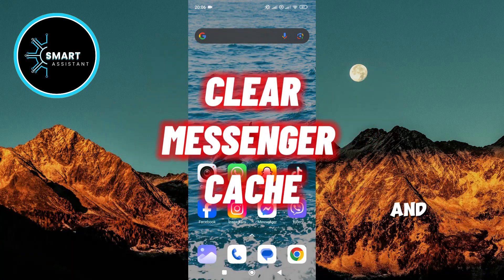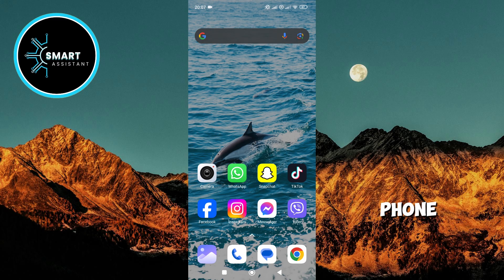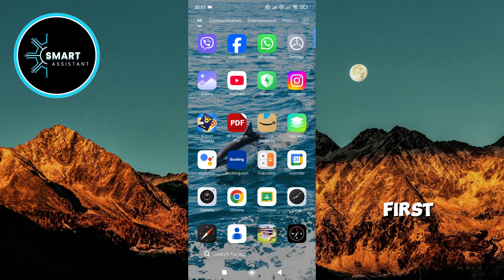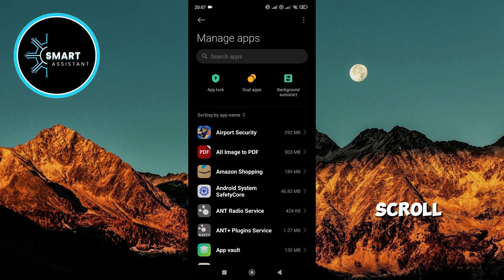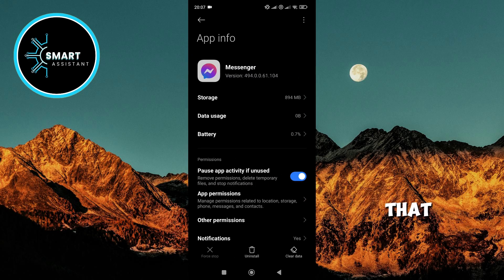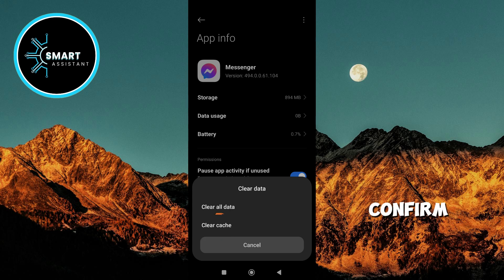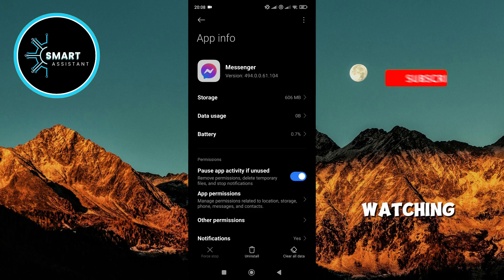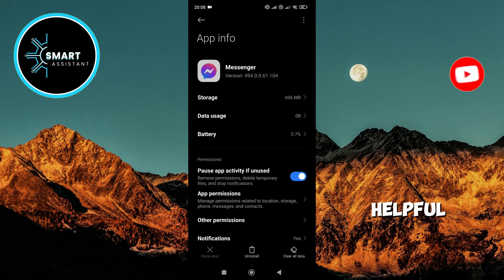How To Clear Messenger Cache On Android (2025)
In this tutorial, I will show you how to clear the cache of the Messenger app on your Android phone. This simple step can help improve the app's performance and solve any issues with its functionality. Follow this tutorial until the end and free up space on your phone!